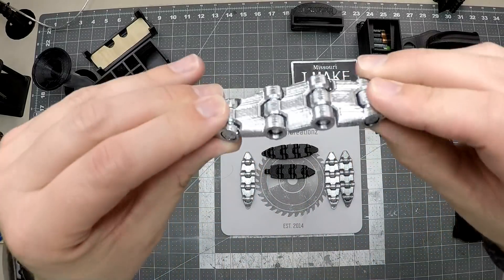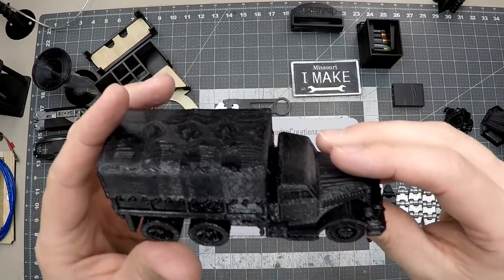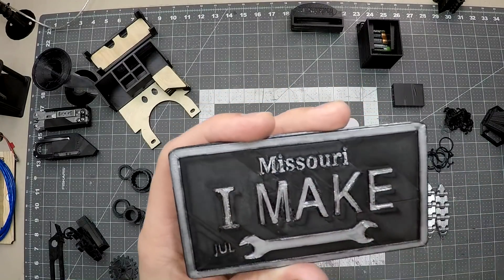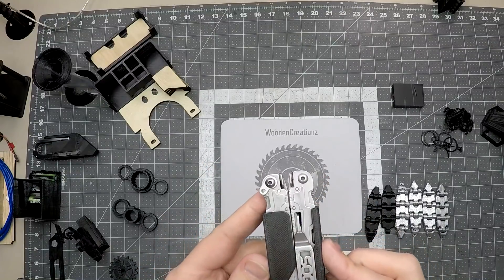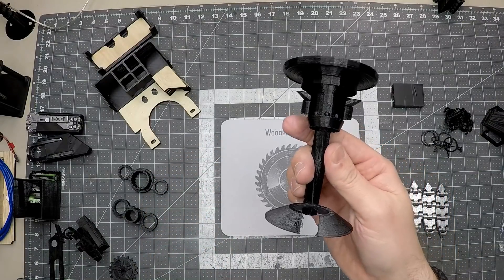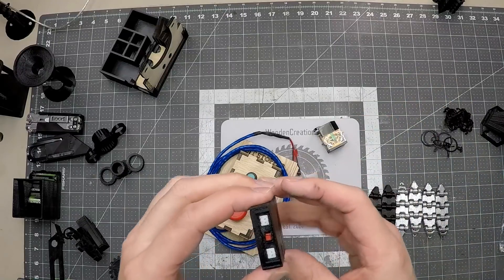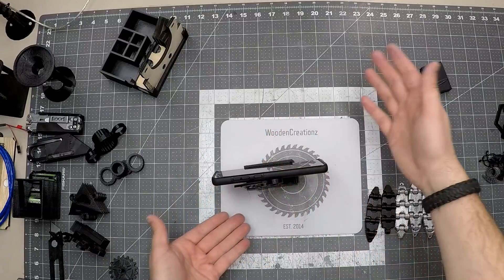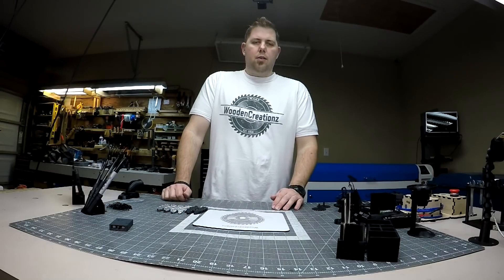21 Incredible 3D Printed Objects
This is a video showing my favorite Creality Ender 3's prints. Some are printed from Thingiverse and some are designed by me in Tinkercad. My goal to show the print quality if you are interested in the Ender 3. I bought it with my wifes money. :-)

My Creality Ender 3 Mods:

Creality Ender 3 Rail cover (This took some cutting with a razor blade but it fits great now)

Filament guide with roller - Ender 3 (Best one I have found)

Creality Printer/V-slot machines/Ender 3 Smart Tool Holder (Remixed mine to have legs and a base)